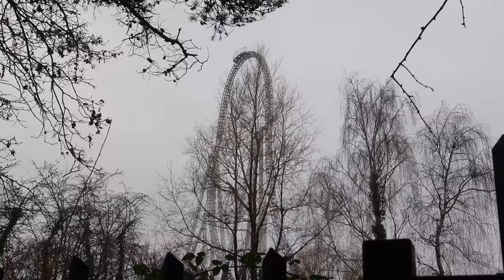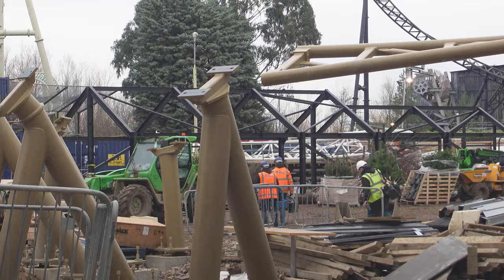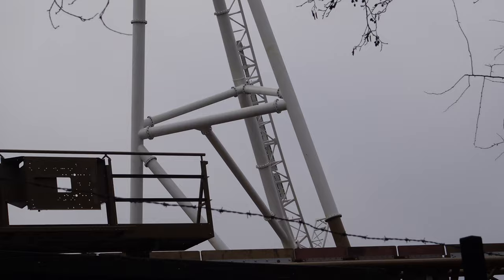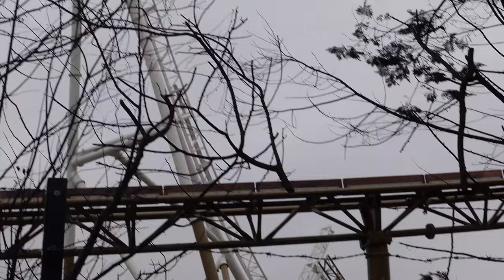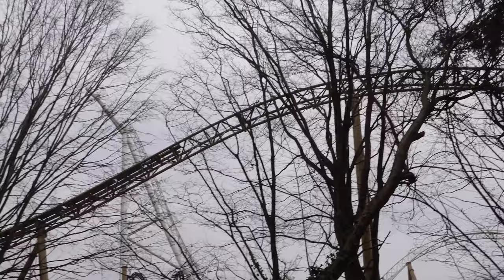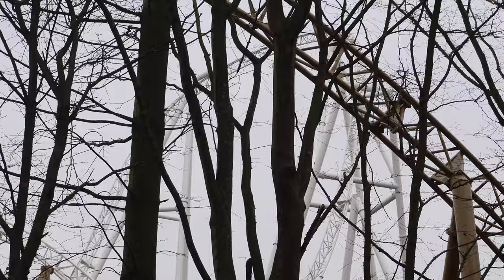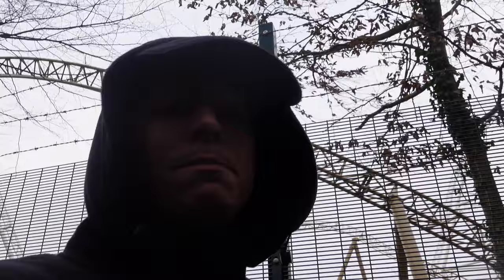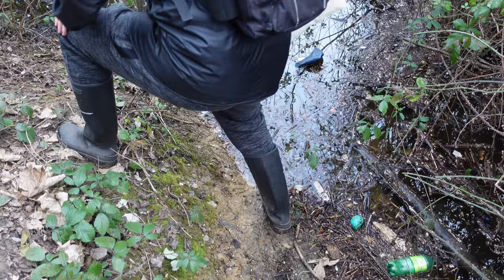HYPERIA TAKING SHAPE! Thorpe Park New Coaster Construction Update 2024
In this vlog I head back to Thorpe Park as the layout for the new UK's Tallest and Fastest Rollercoaster, Hyperia is beginning to take shape!

Filmed: January 2024
Camera: Sony ZV1